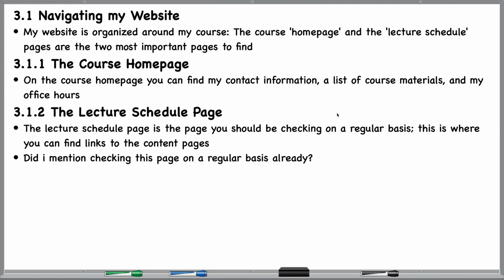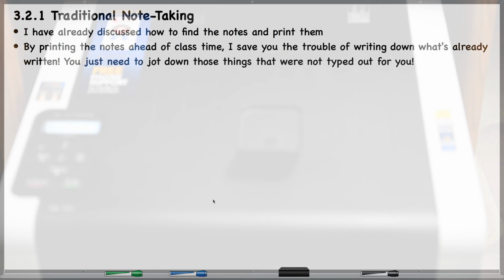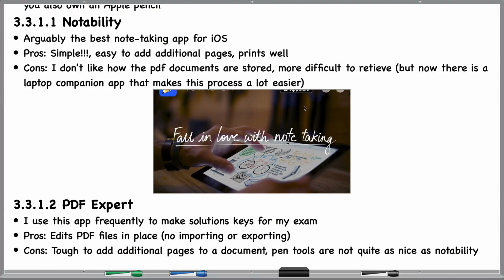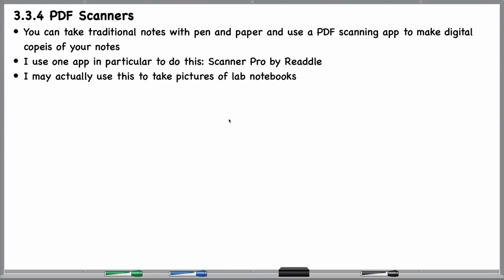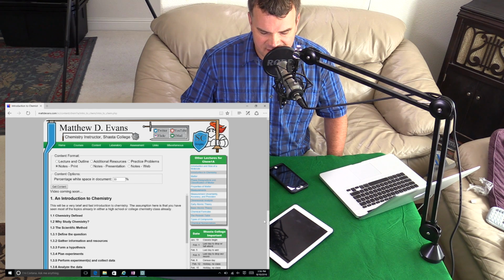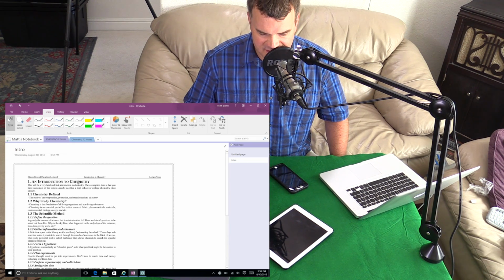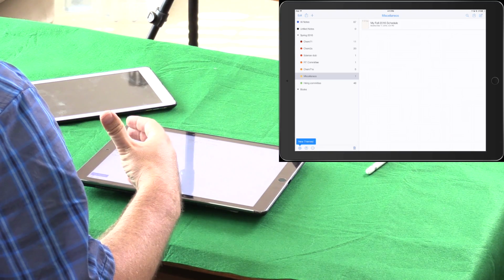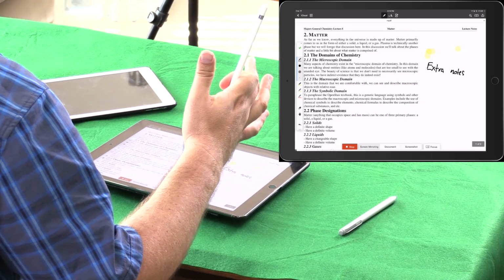How to Obtain and Take Notes Digitally